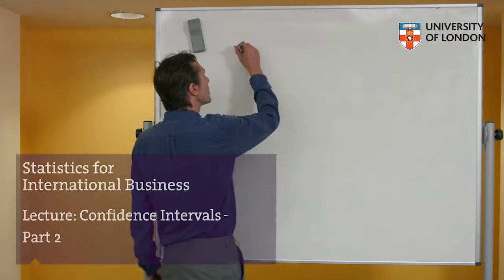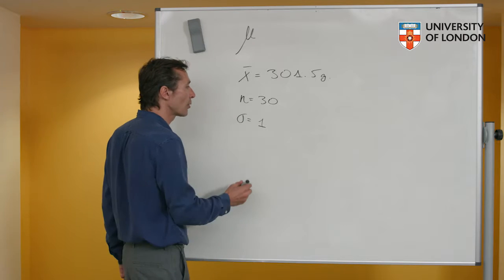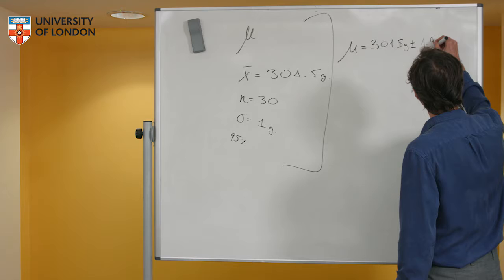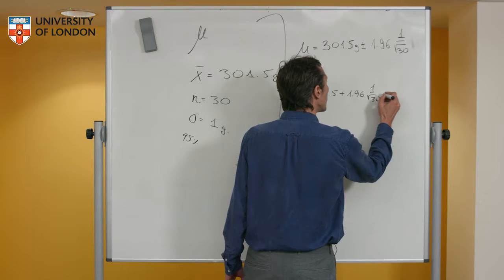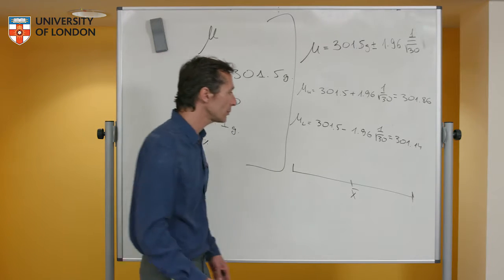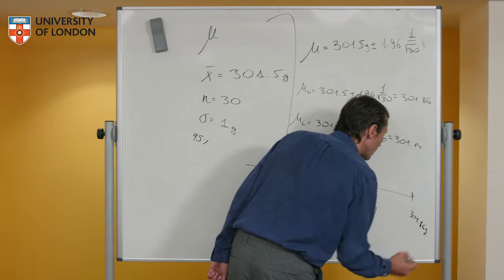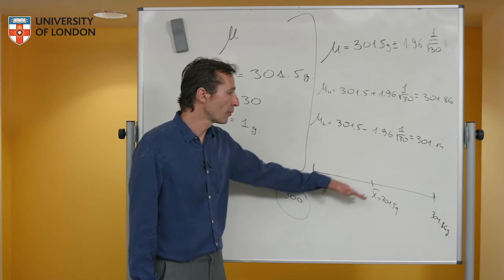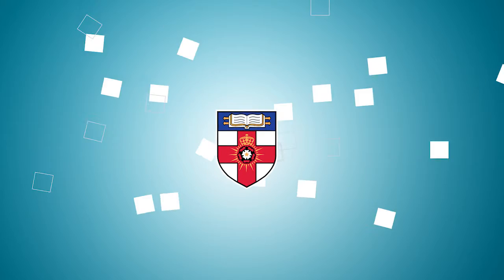UoLIA STATISTICS FOR INTERNATIONAL BUSINESS W4 3 1 CONFIDENCE INTERVALS PART2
📊 Statistics for International Business: Understanding Confidence Intervals 📊

In this video, we dive into the concept of confidence intervals and their importance in international business statistics. Learn how confidence intervals help businesses make informed decisions by estimating the range within which a population parameter lies. Discover practical applications, interpretation techniques, and how to use confidence intervals to assess market data effectively. Ideal for students and professionals looking to enhance their statistical skills in a global business context.